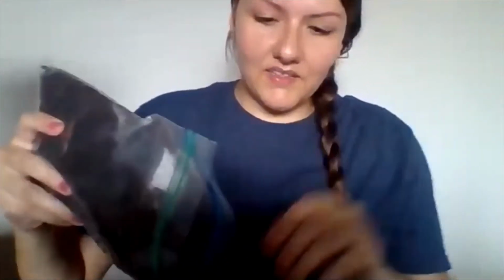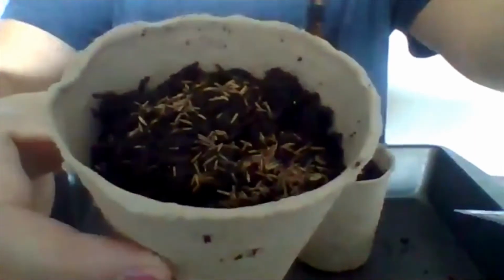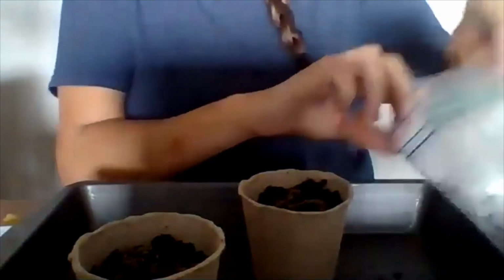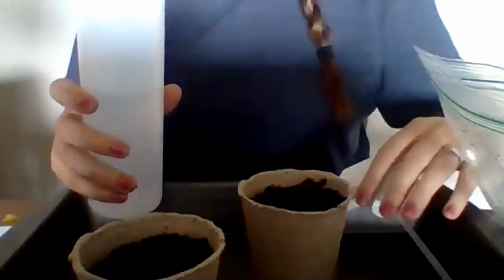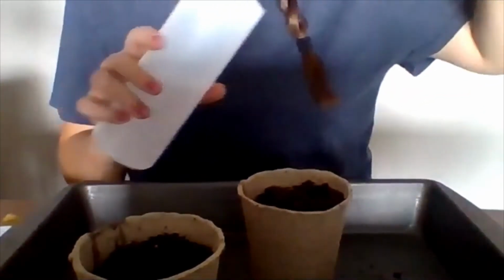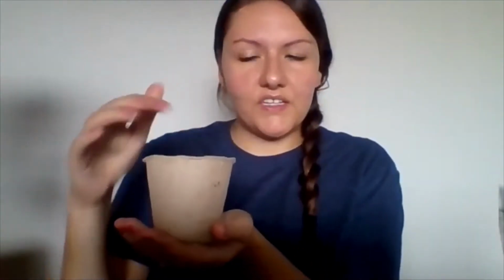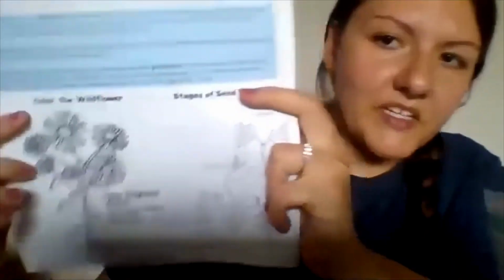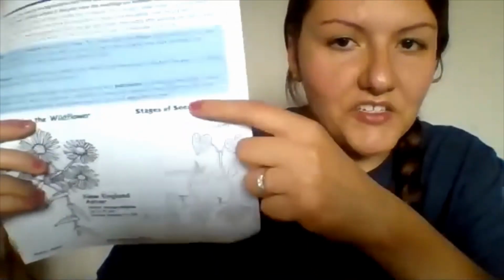Schuylkill Explorers Take Home Kit- Activity 1: Plant Growth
Education Director, Sarah, leads the first activity in the Schuylkill Explorers Take Home Kit- Plant Growth. Participants will plant Aster flower seeds and see how the sun affects their growth before planting them outside for pollinators to enjoy.